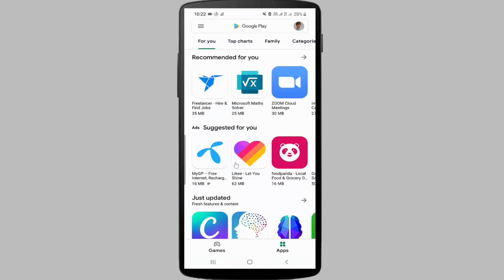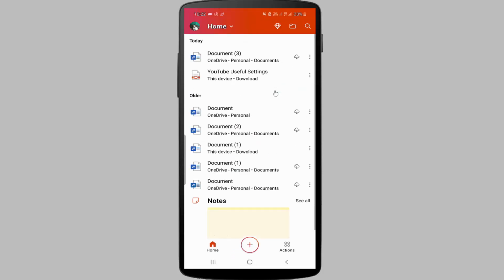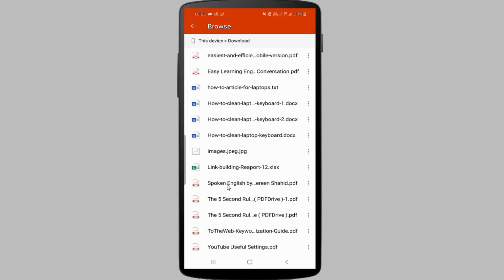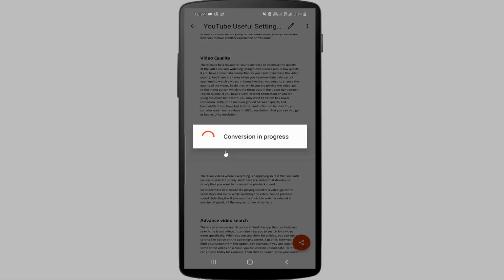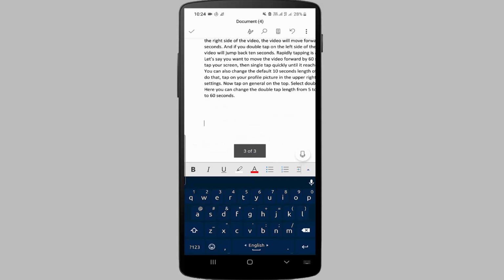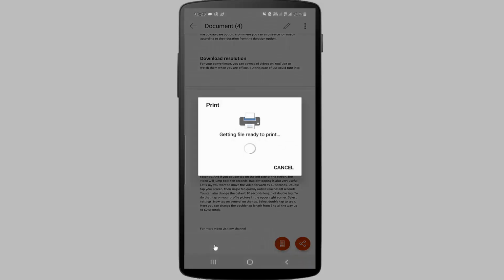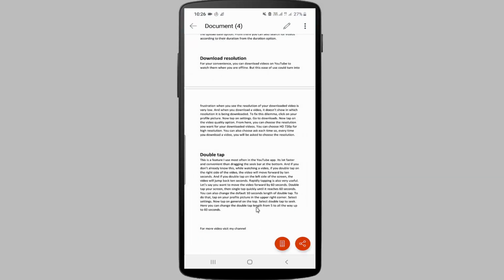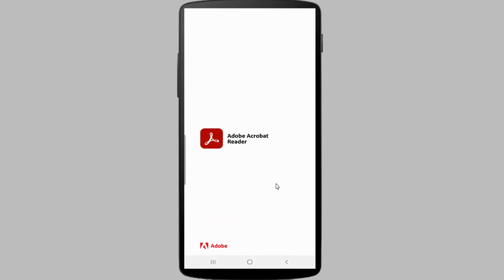How to Edit PDF File in Microsoft Word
How to Edit PDF File in Microsoft Word, This video about how to edit pdf file using Microsoft word, You can edit your pdf file using microsoft office, so stay tune.